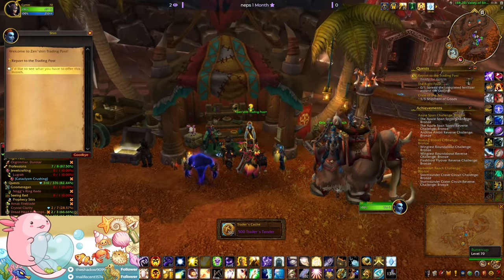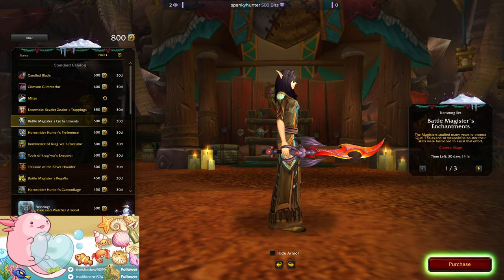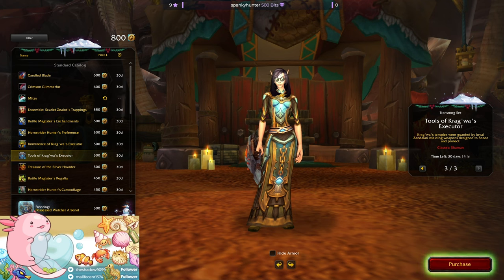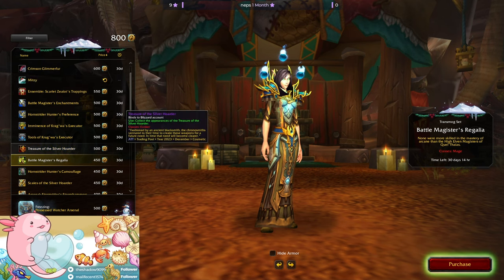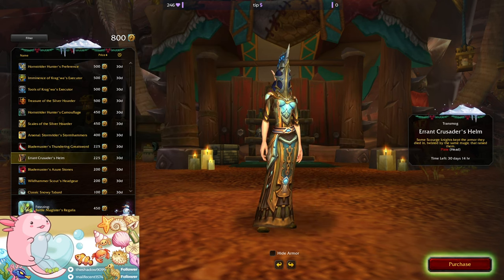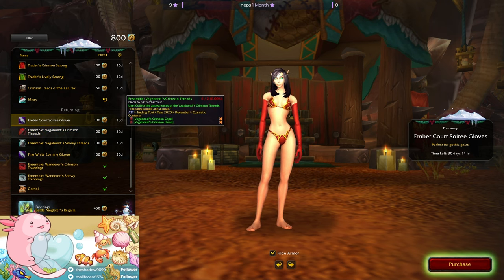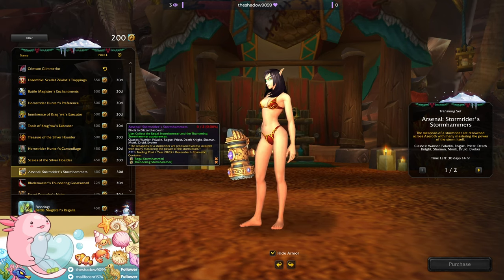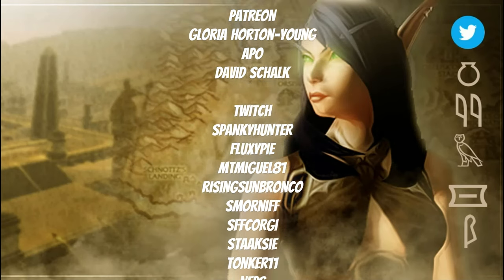December's Trading Post 2023 Rewards - Stream Highlights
Here are the Trading Post rewards for December 2023 including the fox mount and a second pet recorded during my Twitch stream. Some exciting stuff this month. Expensive though. I wonder how many people will complain about the final reward?

What did you buy?